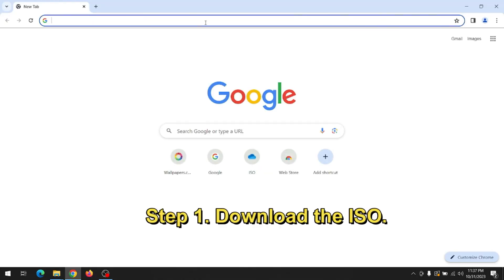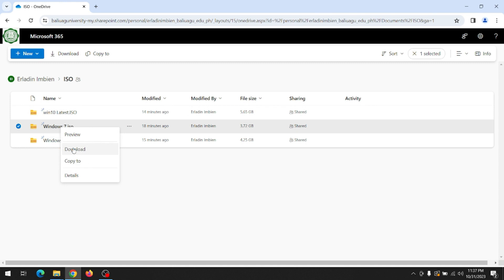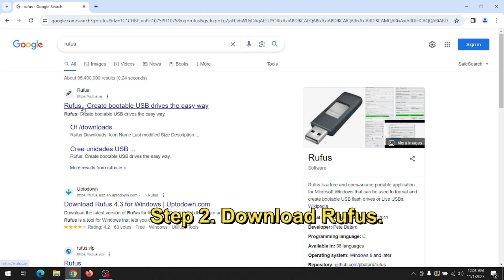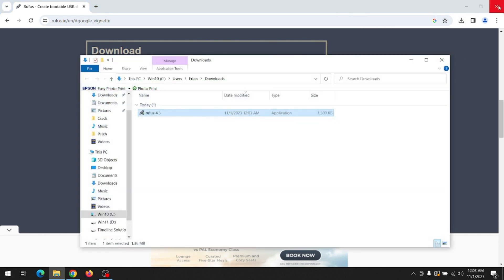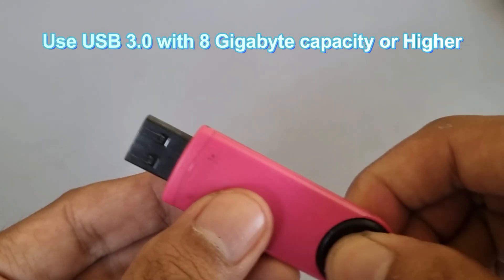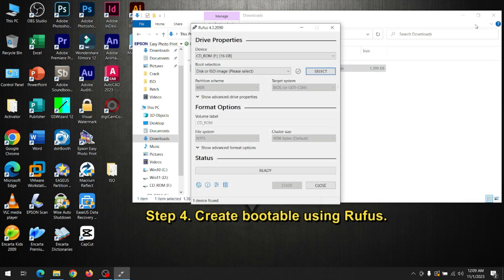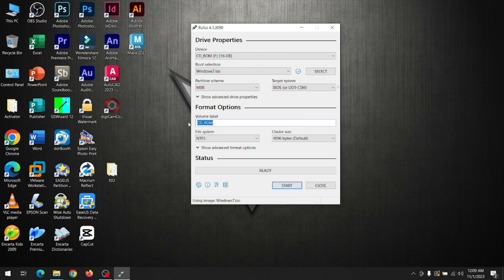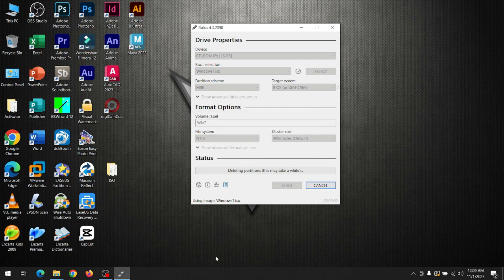How to Create Windows 7 bootable device